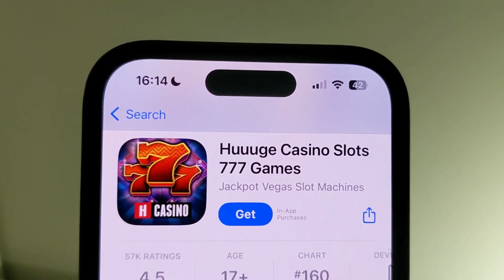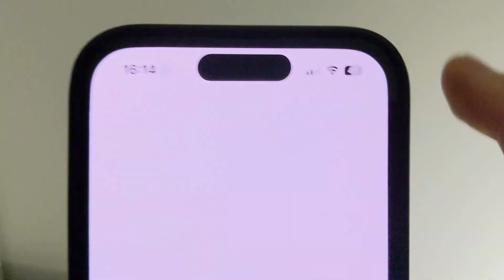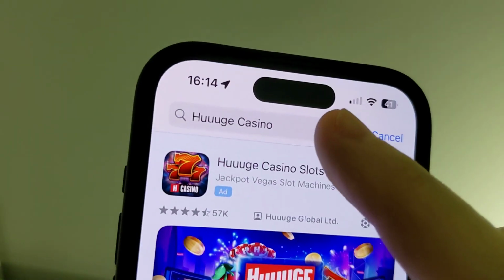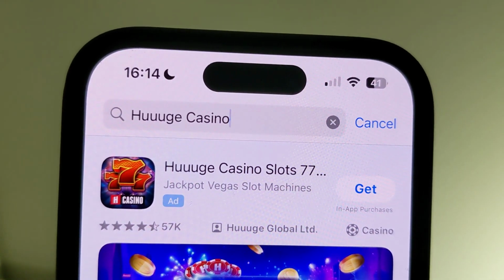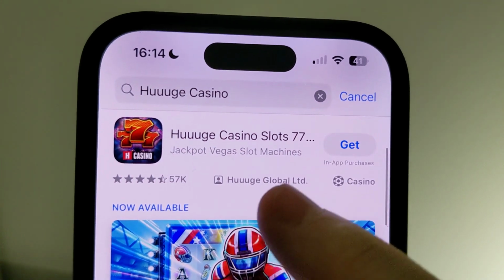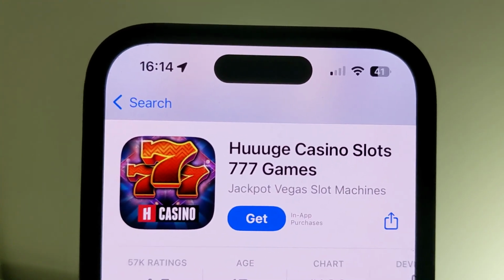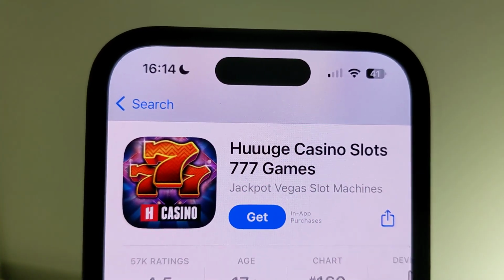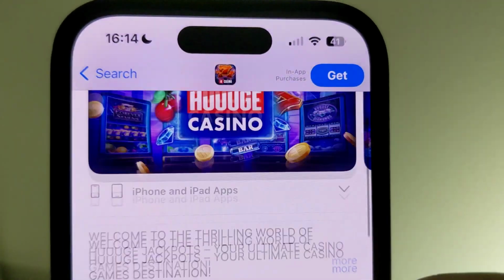How to Download Huuuge Casino Slots on iPhone iOS, App Store, Android, Play Market